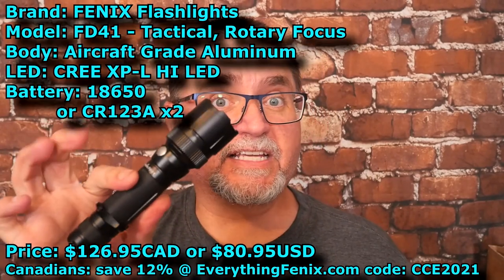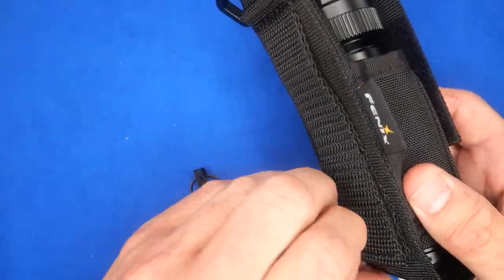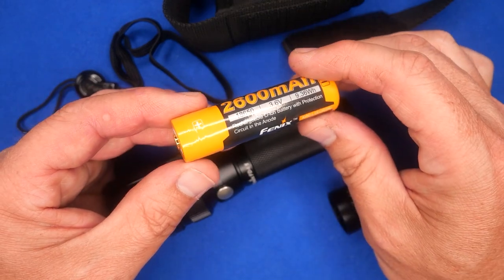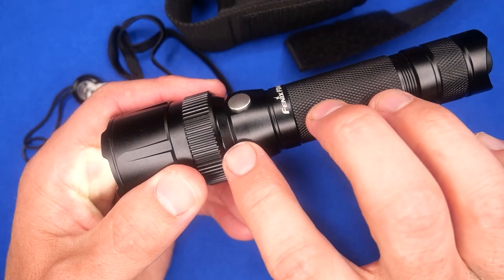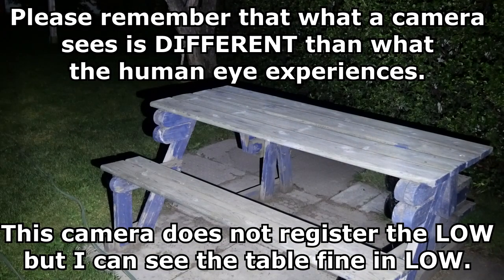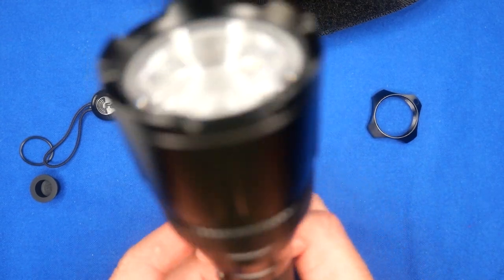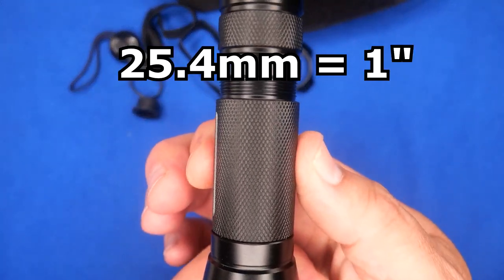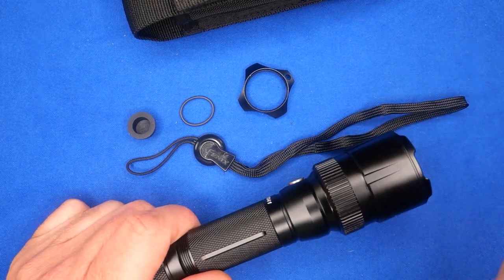Review of the Fenix FD41 - Tactical LED Flashlight with Rotary Focus - up to 900lm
I got mine at EverythingFenix.com - they only sell to Canadian addresses, so I have included an Amazon link for my American viewers too.

Canadian price: $126.95CAD - 12% = $111.72CAD

USA
Amazon.com - $80.85USD

 5) OLIGHT - Canada and USA save 10%: CCE10

7) EverythingFENIX - for shipments to CANADIAN addresses during 2021.

Once you have the app open:
1. search for 'Canadian Cutting Edge"
2. OR on a Computer use this link and the app will open CCE: lbry://@canadiancuttingedge#5